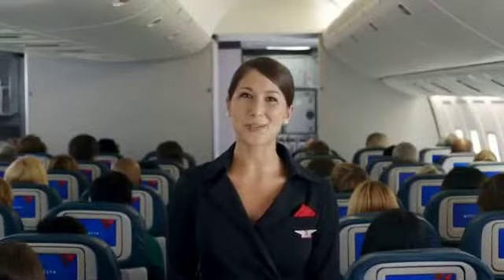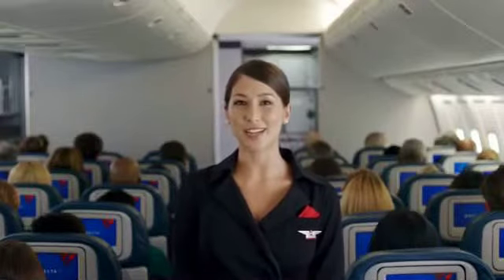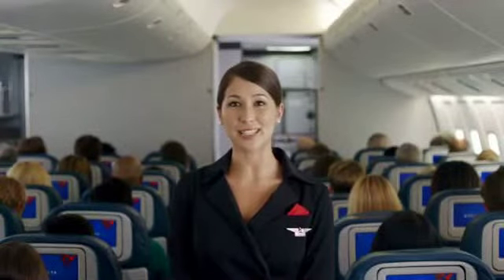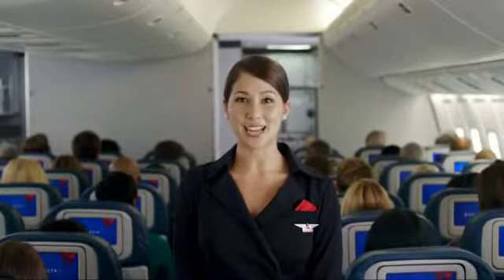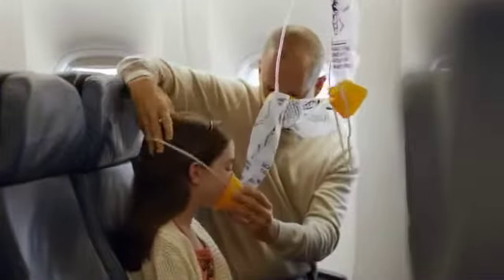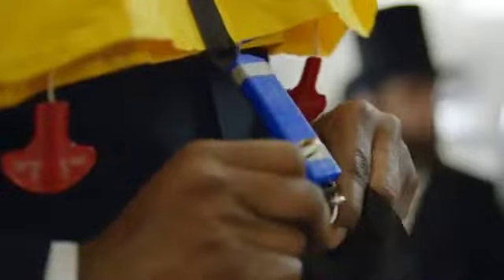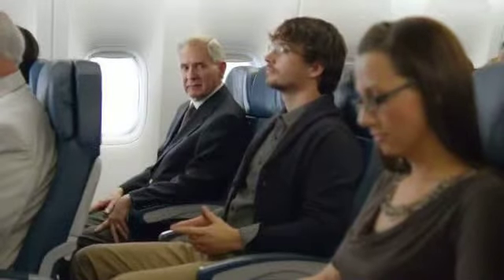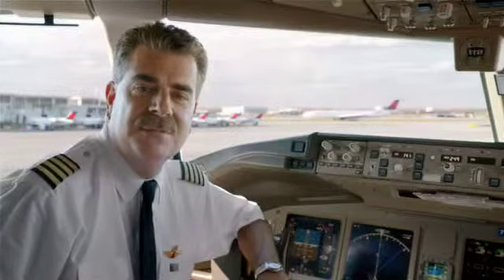NEW! In-flight Safety Video - Version 2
My delta commercial